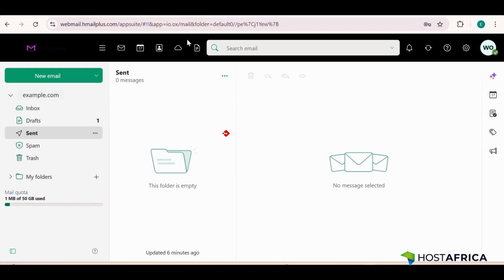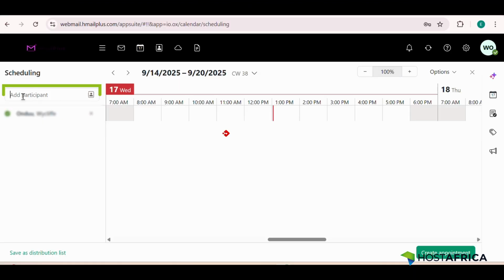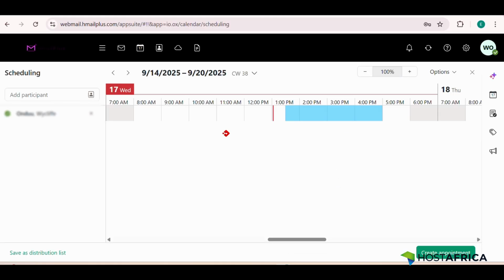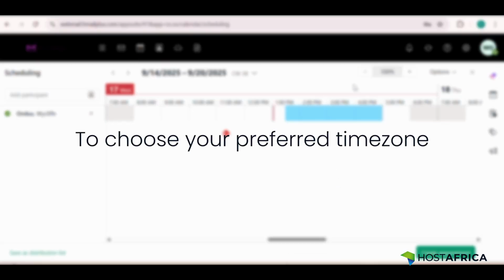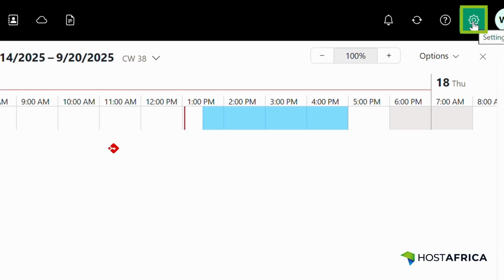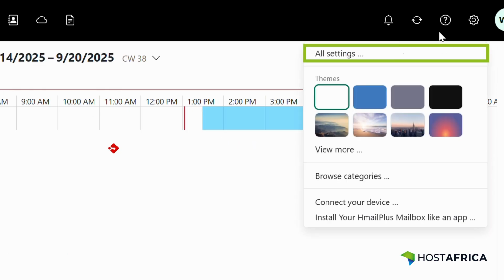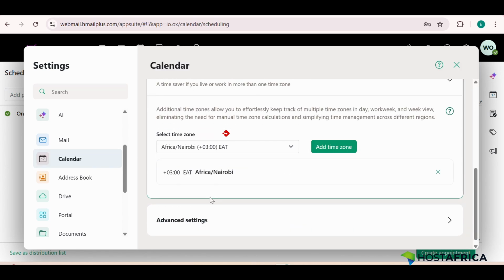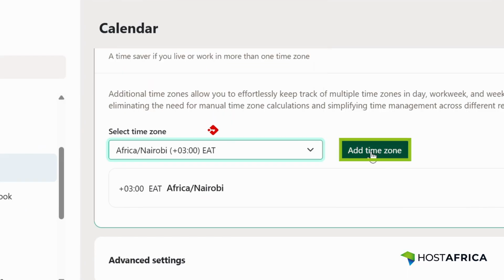How to Create Schedules and Choose Time Zones in HMailPlus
In this tutorial, we show you how to create schedules and choose preferred time zones in HMailPlus.

Happy hosting! 😁